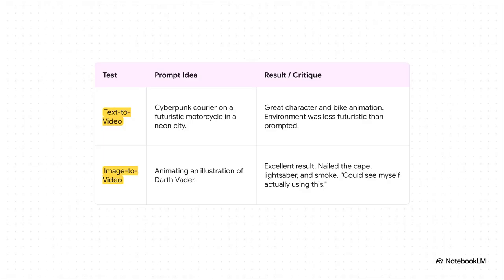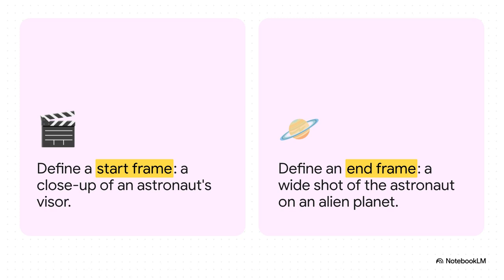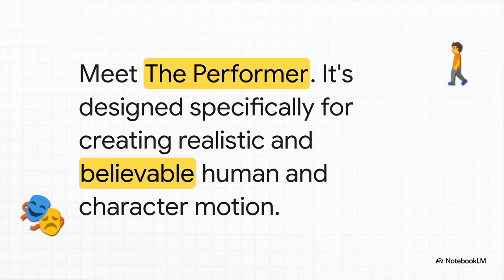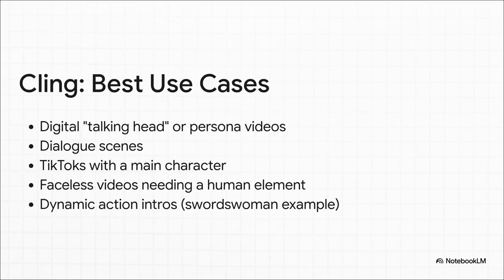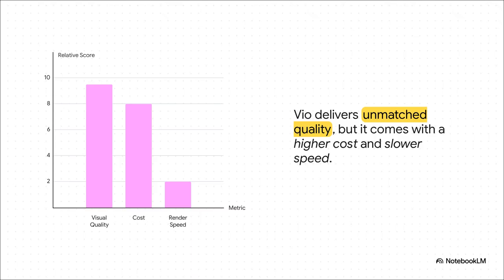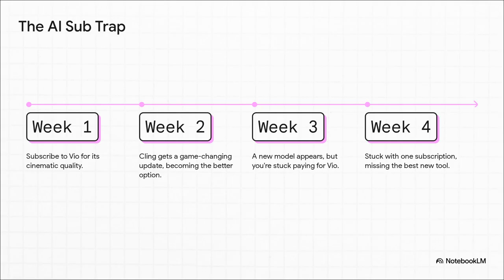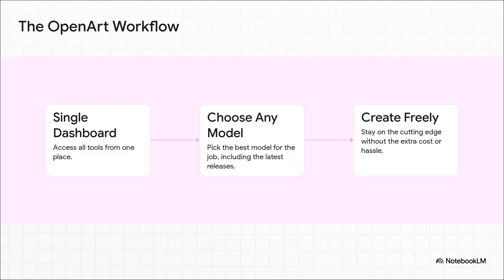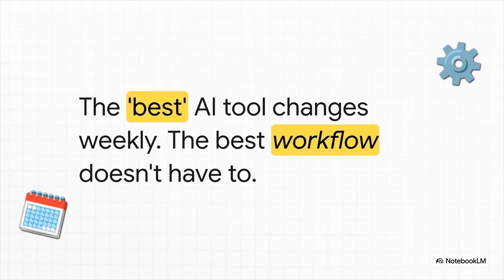Best AI Video Generators in 2025 (Most Realistic)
In this ultimate guide for 2025, we're diving deep into the best AI video generators on the market.

We'll show you which tools are leading the way in producing the most realistic and high-quality results.